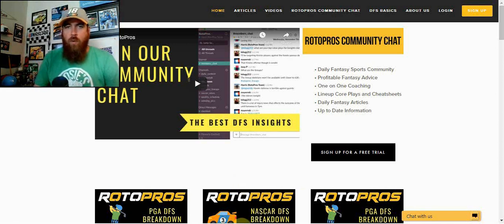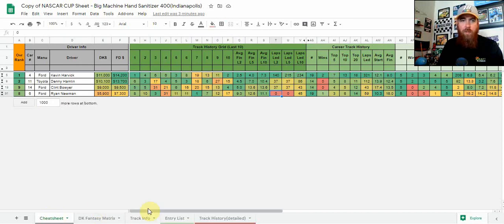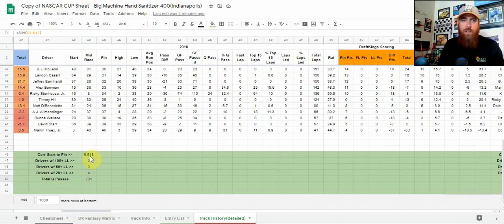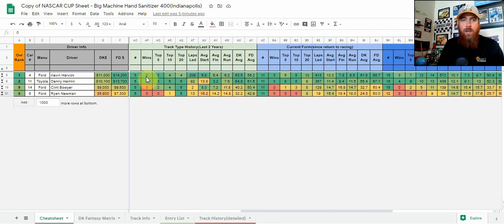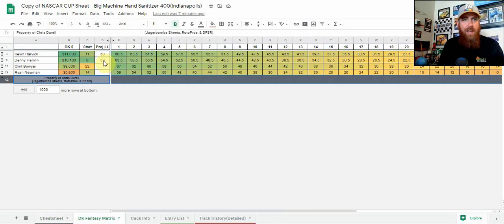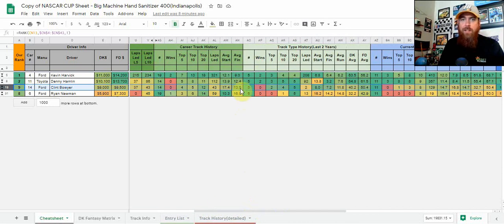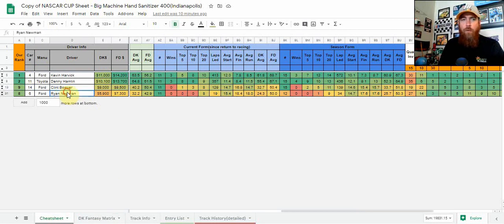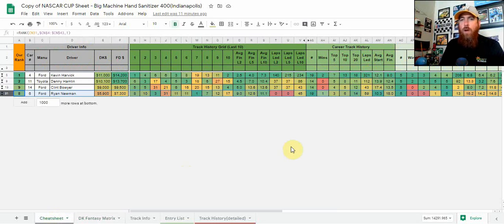Daily Fantasy NASCAR Preview - Big Machine Hand Sanitizer 400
This week the NASCAR Cup Series head to Indianapolis Motor Speedway. Join Chris as he breaks it all down using his cheatsheet and gives his core four plays.